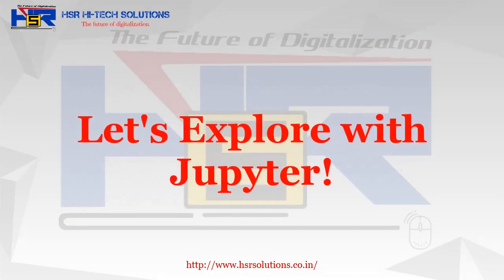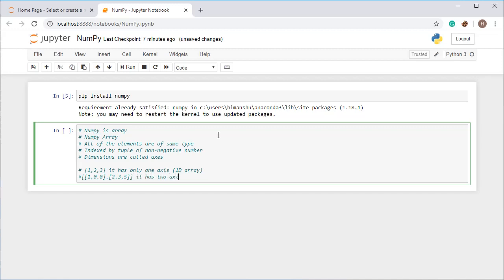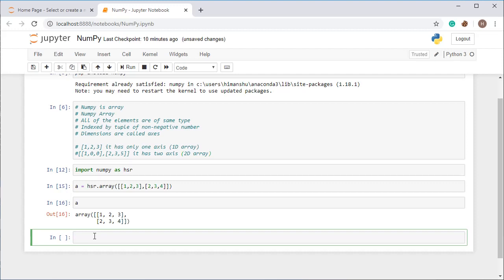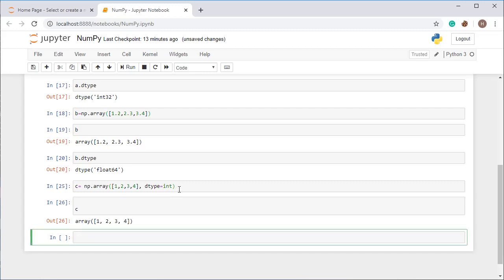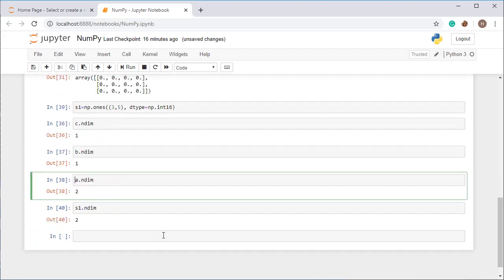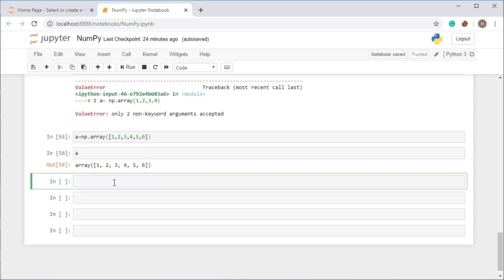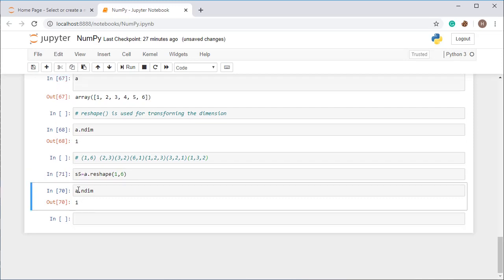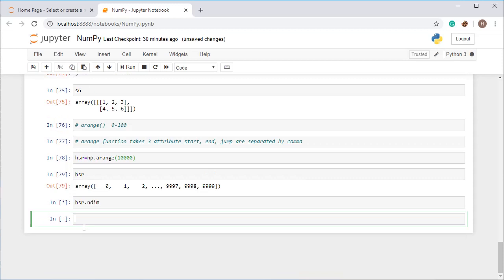Data Analysis with Python | Lecture 5 | NumPy Basics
Data Analysis with Python (Basics)
Module 3 | NumPy              Lecture 5 | NumPy Basics